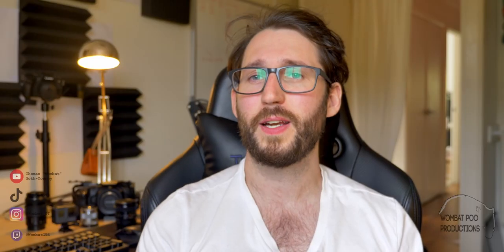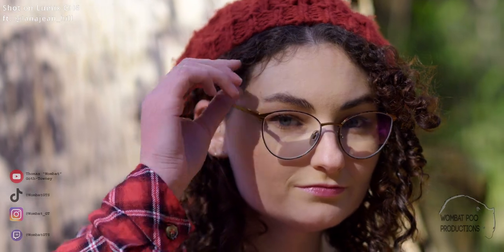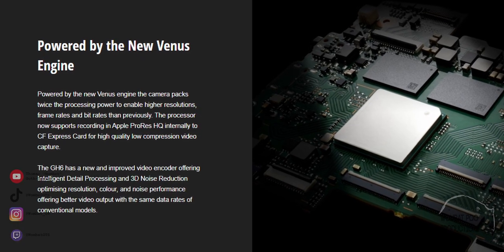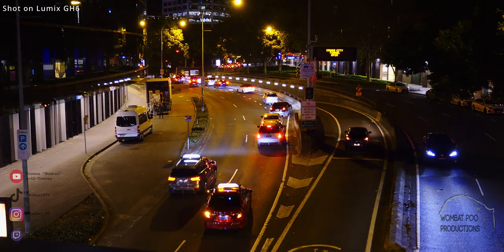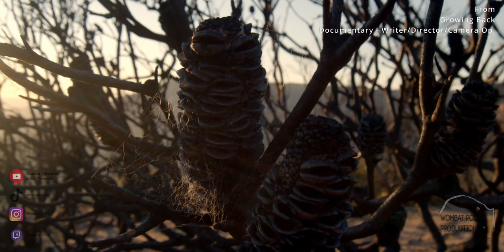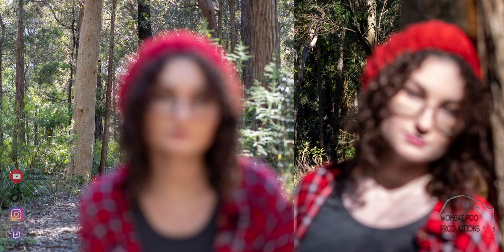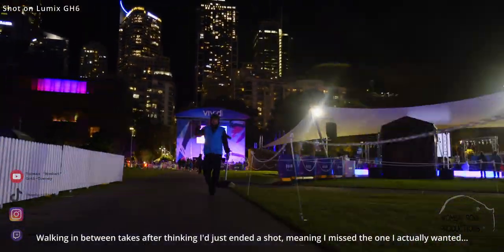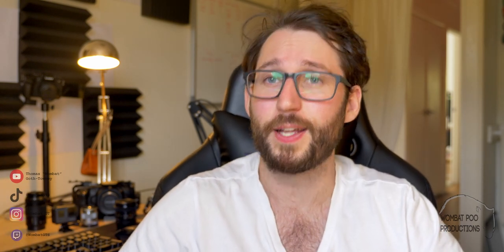The Lumix GH6: A Marsupial's Review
Timecodes:
Intro: 00:00
Broll: 00:17
Index: 01:15
Who am I: 01:33
The basics: 02:18
The technical part 1 (sensor): 02:50
The technical part 2 (processor): 04:01
Video: 05:39
Photo: 07:46
Conclusion: 08:41
Summary: 10:21
Exit: 11:05
Broll 2: 11:26

Host:
Thomas "Wombat" Goth-Towney: